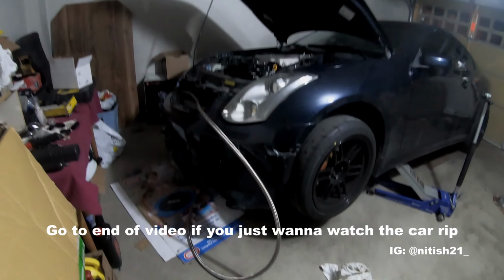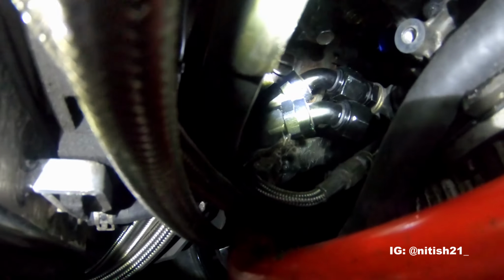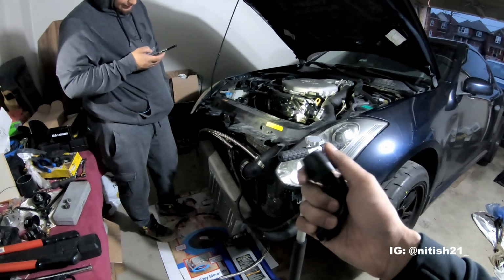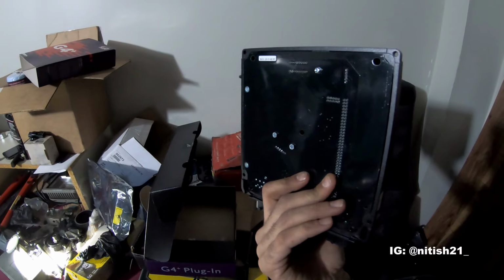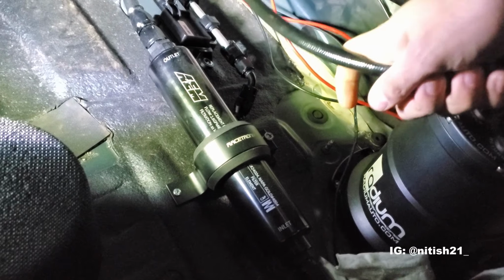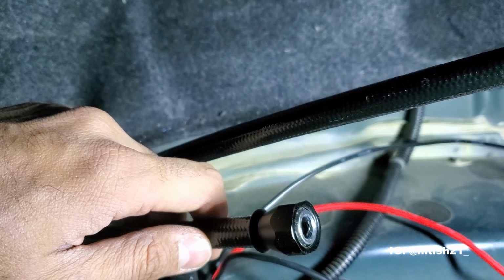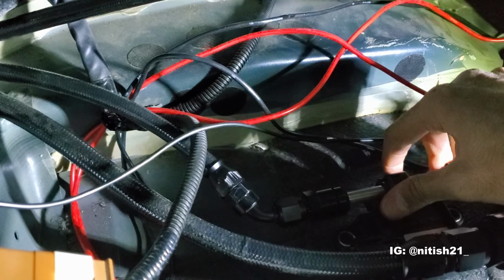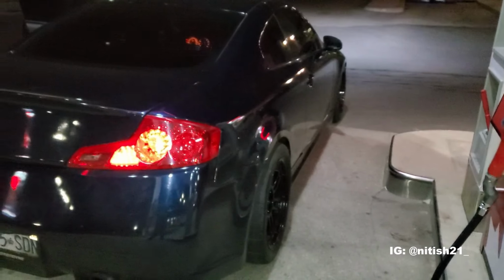600WHP BUILT TURBO INFINITI G35 BUILD UPDATE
End of the video for all the clips of the G ripping.

This video is going over building the oil cooler as well as adding a flex fuel setup to my already complicated fuel system for the G. I cannot wait to rev this thing past 6k and hear it scream with upwards of 700WHP very soon.

The G
2004 Infiniti G35 Coupe 6MT (616WHP/540WTQ Base Map)

Engine:
8.8:1 Weisco Pisonts
Eagle Rods
JWT C8 Cams, BC Springs & Retainers
ACL Race Bearings
ARP Main Studs / L19 Head Studs
Billet Oil Pump Gear
Pathfinder Cooling mod
CSF Radiator
Custom 4 port catch can
Haltech Platinum ECU

Turbo kit:
Boosted Performance Single Turbo Kit
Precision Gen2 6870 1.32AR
HR Headers
HR Hot Side Piping

Fuel:
Radium twin 450lph Surge tank fuel system
325 LPH in stock tank
Custom line routing with return

Many more mods too much too list.